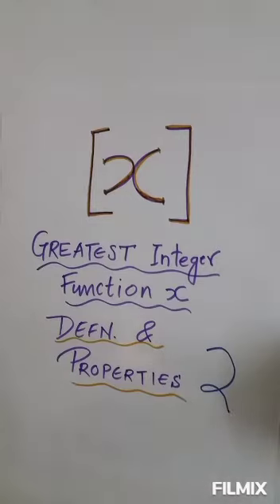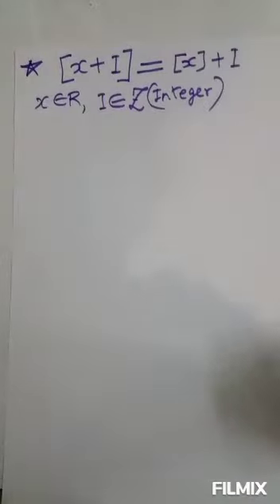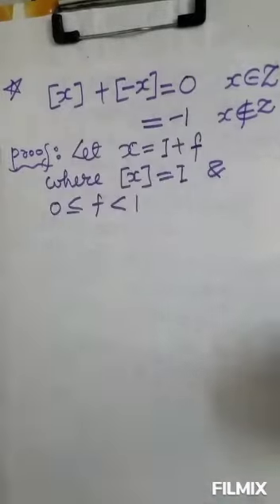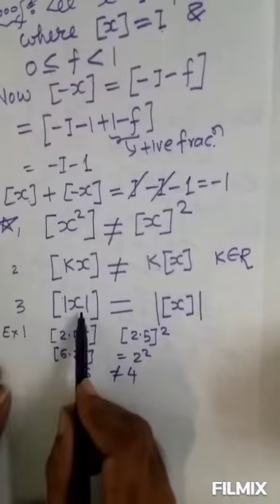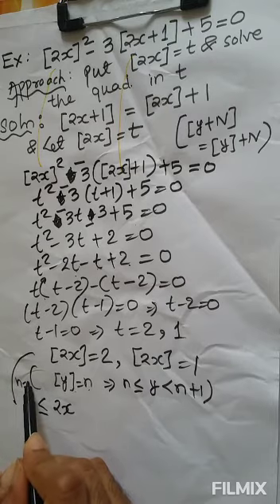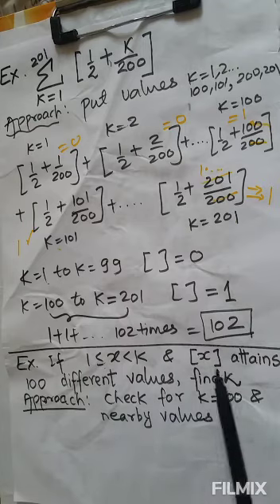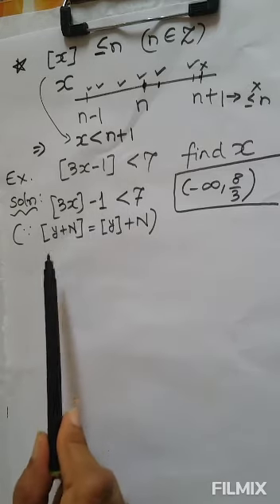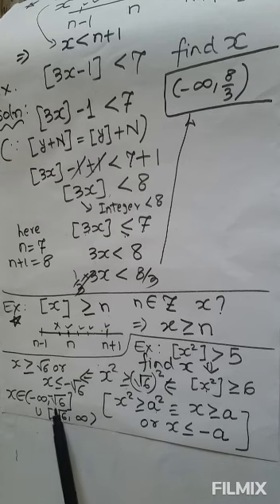Greatest integer function 2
Greatest x with properties and some basic examples